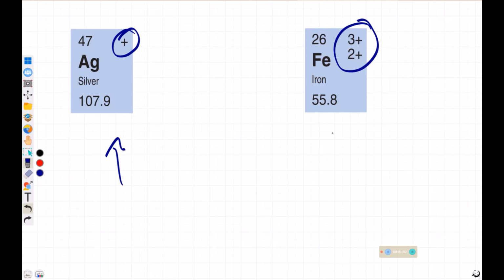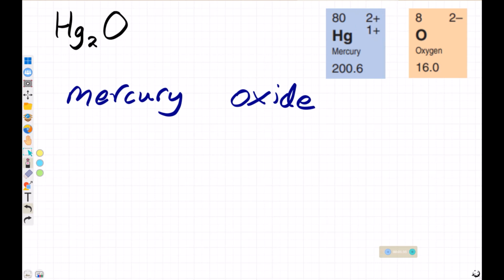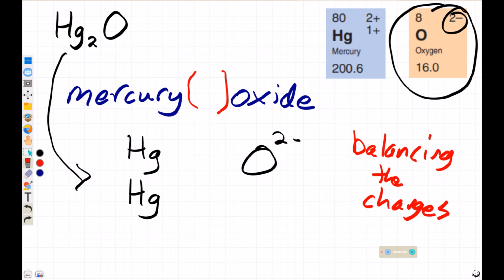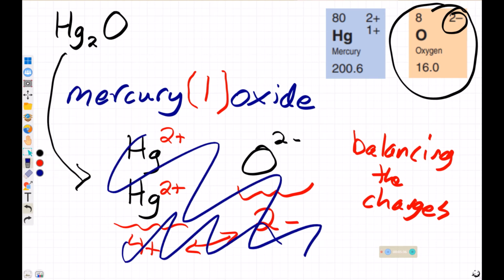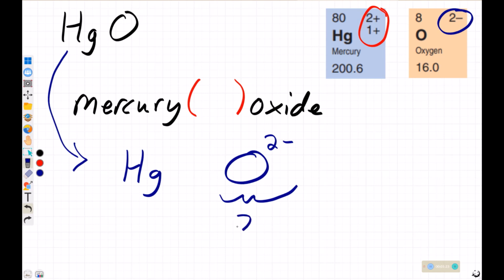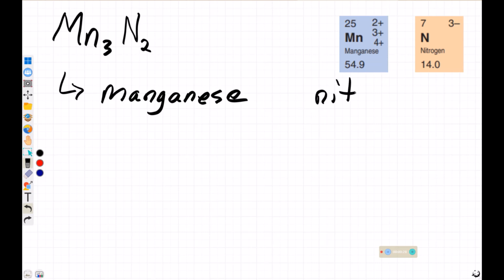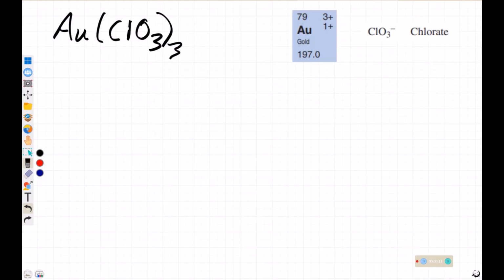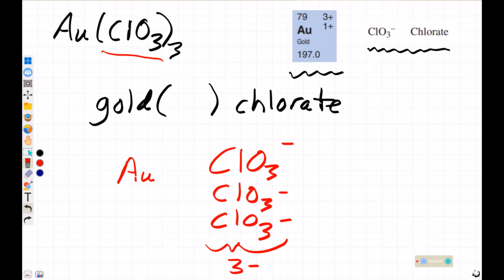Naming Ionic Compounds Multivalent